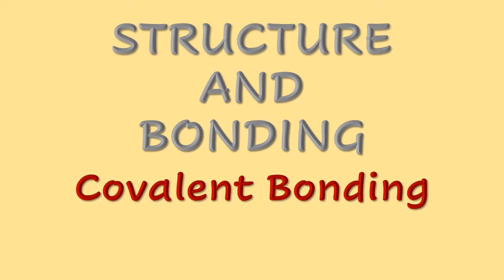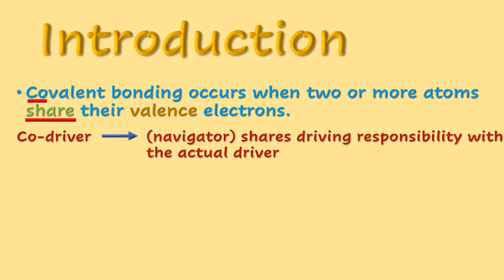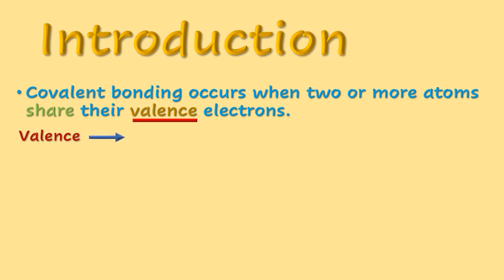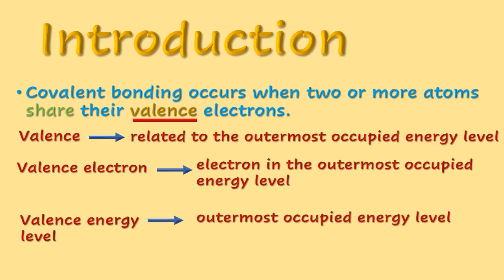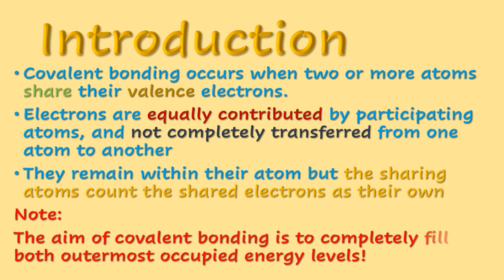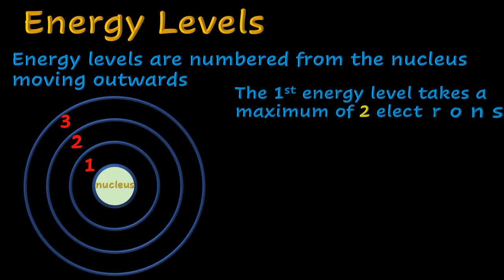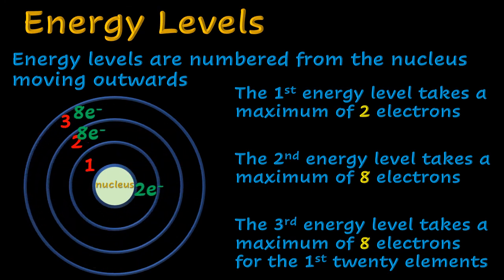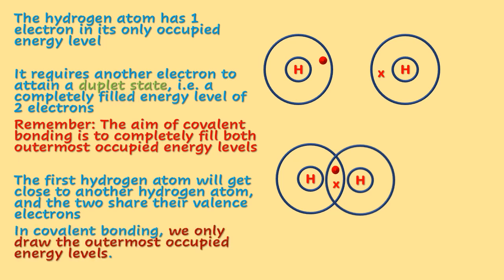Introduction to Covalent Bonding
A covalent bond is a chemical bond that occurs when two atoms share their valence electrons. This is an introductory lesson to enable a learner to draw covalent bonds.